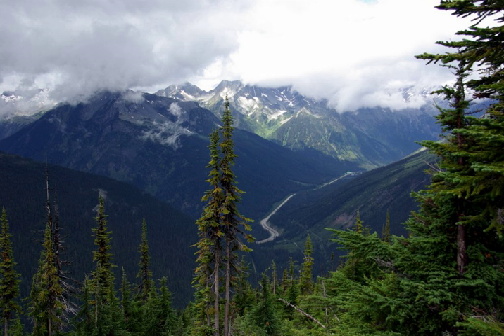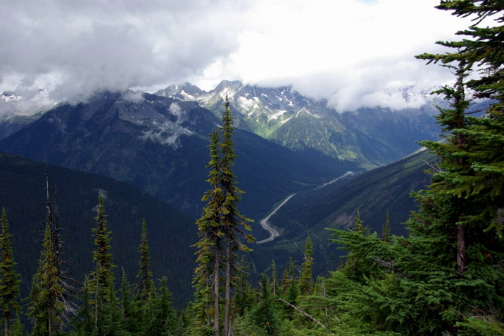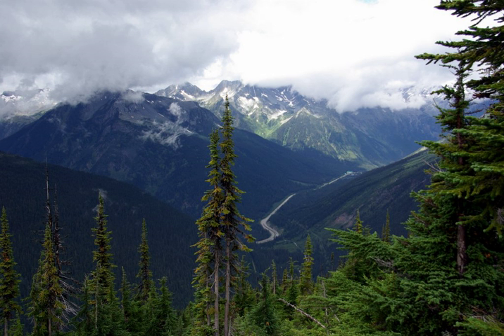Glacier National Park (Canada) | Wikipedia audio article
This is an audio version of the Wikipedia Article:
Glacier National Park (Canada)

00:01:29 1 History
00:02:37 1.1 Rogers Pass
00:03:36 1.2 Glacier House
00:05:02 1.3 Mountaineering
00:06:40 1.4 Connaught Tunnel and the Trans-Canada Highway
00:08:29 2 Geography
00:09:03 2.1 Mountains
00:10:04 2.1.1 Major peaks and ranges
00:11:01 2.2 Glaciers
00:13:27 2.3 Rivers
00:14:21 3 Geology
00:15:57 3.1 Caves
00:16:58 4 Ecology
00:17:48 4.1 Flora
00:19:12 4.2 Fauna
00:20:48 5 Climate
00:22:00 5.1 Avalanche control
00:22:51 6 Facilities
00:24:24 7 See also

- Socrates

SUMMARY
Glacier National Park is one of seven national parks in British Columbia, and is part of a system of 43 parks and park reserves across Canada. Established in 1886, the park encompasses 1,349 km2 (521 sq mi), and includes a portion of the Columbia Mountains. It also contains the Rogers Pass National Historic Site.
The park's history is closely tied to two primary Canadian transportation routes, the Canadian Pacific Railway (CPR), completed in 1885, and the Trans-Canada Highway, completed in 1963.  The pass in the centre of the park eluded explorers until 1881.  The railway brought with it tourism, the establishment of Glacier National Park and the construction of a popular alpine hotel.  The heavy winter snows and steep, avalanche-prone valleys of the park have been a major obstacle to transportation, necessitating much railway engineering and avalanche control measures.
The park contains high peaks, large, active glaciers, and one of Canada's largest cave systems.  Its dense forests support populations of large mammals, birds, and alpine species. The region is noted for its heavy snowfall.  The park has an extensive network of trails, three campgrounds, and four backcountry huts and cabins.  Due to the major transportation routes that bisect it, Glacier National Park sees large numbers of visitors.